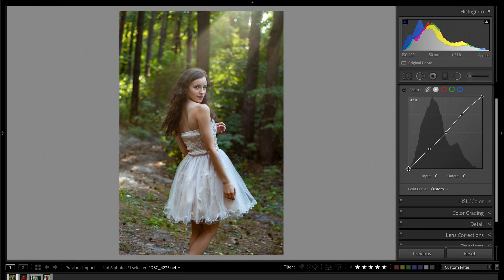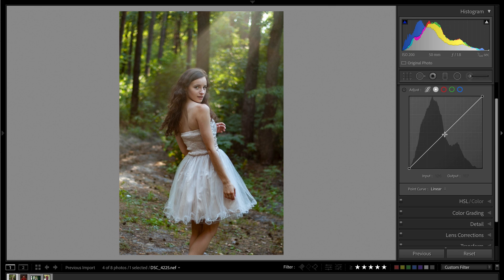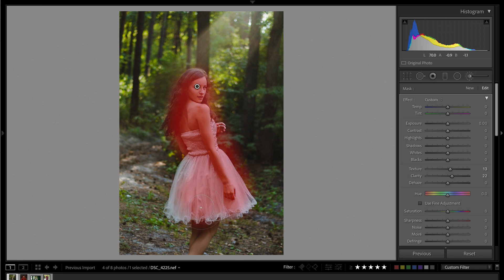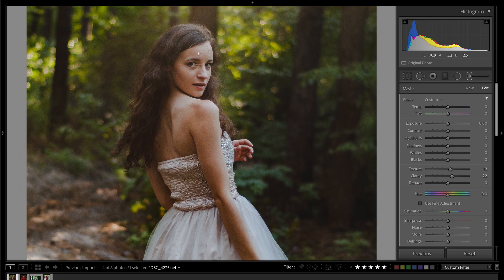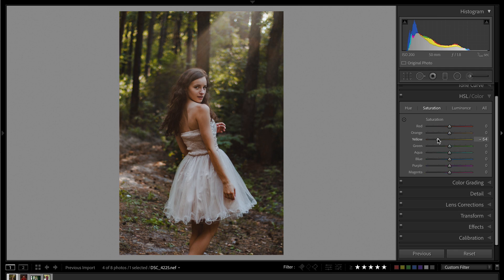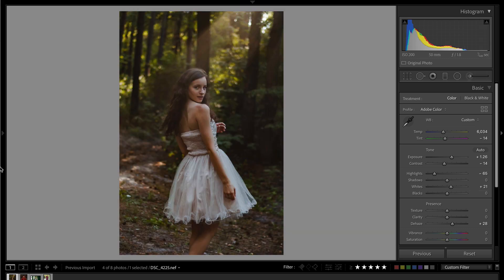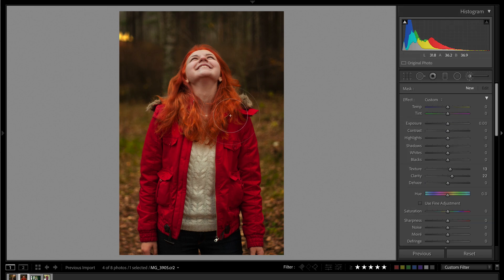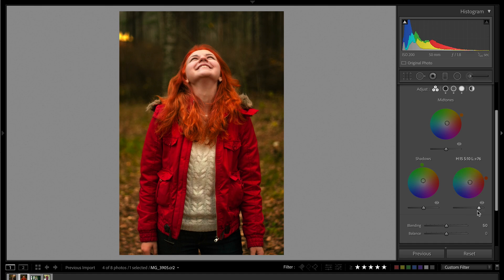Edit With Me - Lightroom Portrait Edit Along Tutorial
Edit along with me in this week's free raw file Lightroom photography editing tutorial!

Inside this adobe lightroom classic tutorial you'll learn how to edit portraits taken in the forest and under trees. How to correct strange skin tones, separate your subject from the background and dial in the proper white balance so that your greens look great and your photos pop.

Edit along with me in this week's free editing practice lightroom tutorial.

Whether you're a beginner looking for beginner tips for Lightroom or a seasoned expert looking for expert Lightroom tutorials, this video will have something inside of it for you. So grab some snacks and join me as we edit these photos inside of Lightroom.

💻 **COMPUTER/EDITING**
* 16-inch MacBook M1 Pro + 16GB RAM 🍏
* 27-inch Apple Display 🖥️

**🎤 AUDIO**
* 1/8 inch extension to plug mic into camera 🔌